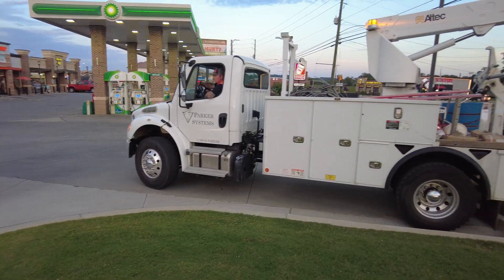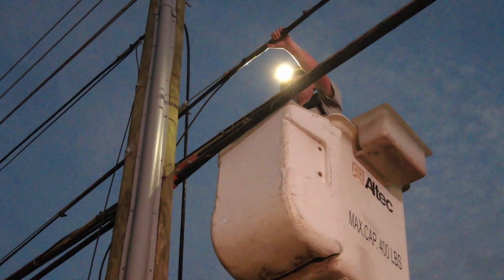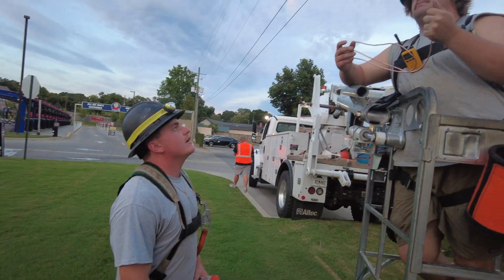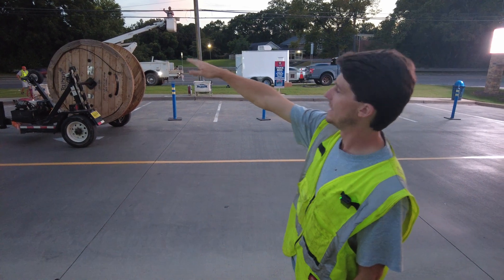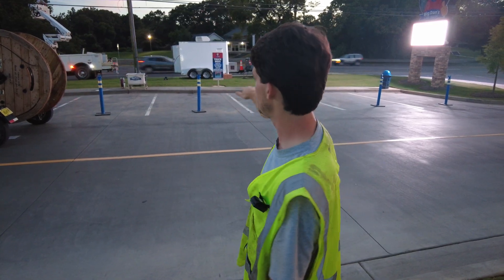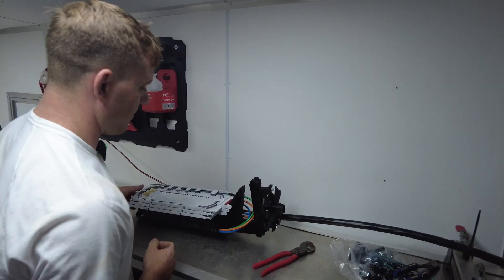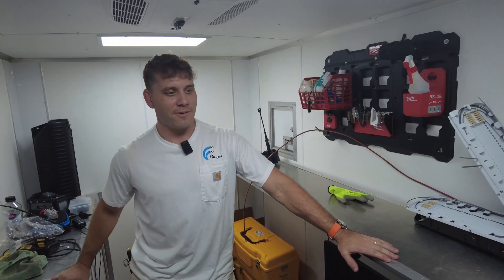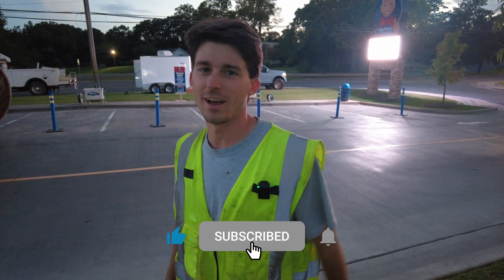Aerial Fiber Optic Construction! | Parker Systems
In this video, Seth shows how Parker Systems does aerial fiber optic construction and what steps are necessary to install or relocate our fiber.